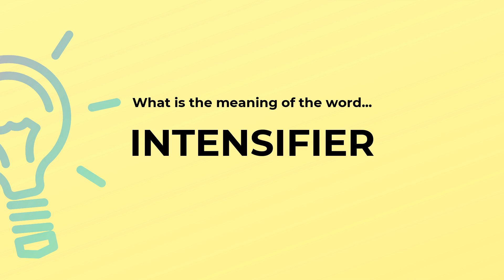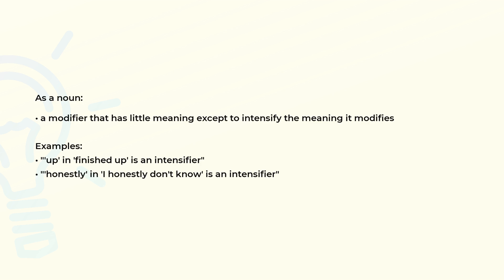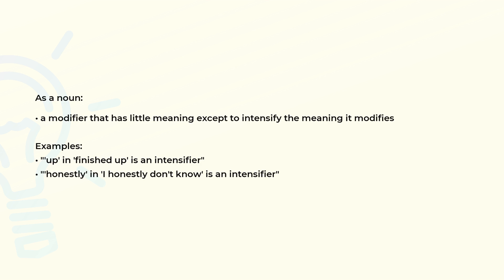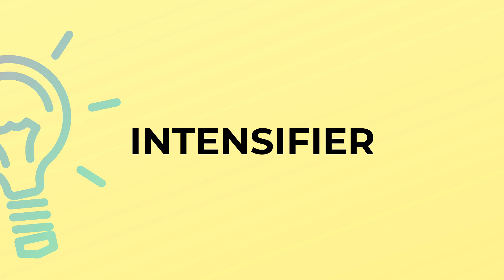What is the meaning of the word INTENSIFIER?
Definition, examples of use and spelling of the word INTENSIFIER.

(00:00) Intro
(00:07) As a noun
(00:28) Spelling

As a noun (00:07):
• a modifier that has little meaning except to intensify the meaning it modifies

Examples:
• "'up' in 'finished up' is an intensifier"
• "'honestly' in 'I honestly don't know' is an intensifier"